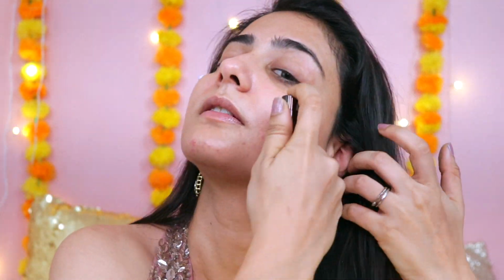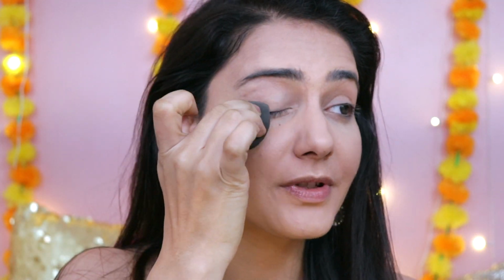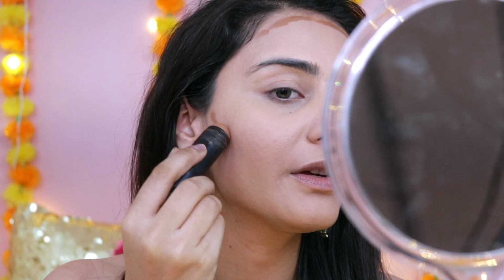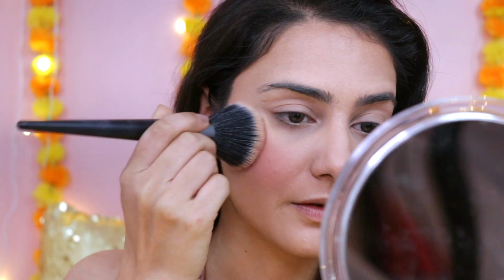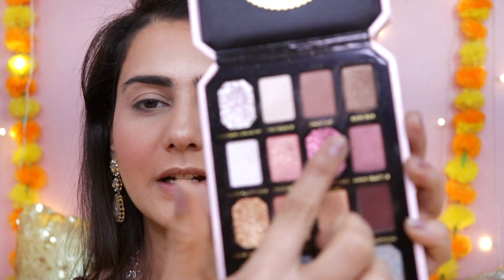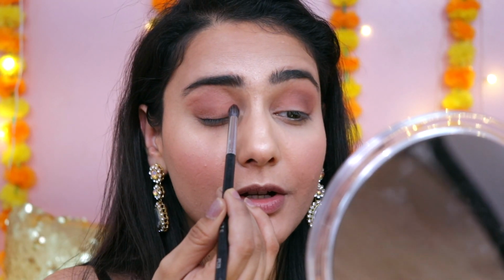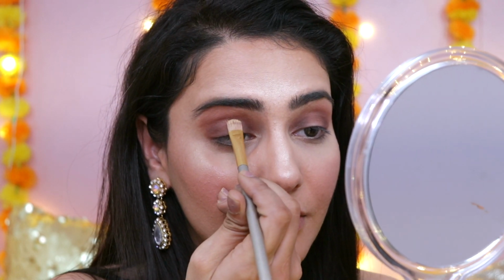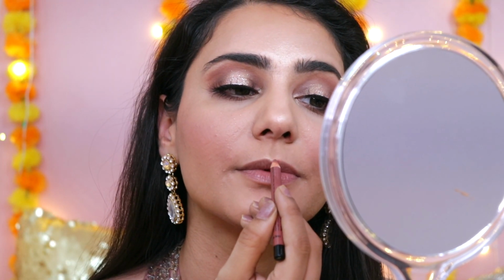GRWM:GLAMOROUS LAST MINUTE DIWALI LOOK FOR EVERY INDIAN GIRL! SIMMY GORAYA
HAPPY DIWALI MY LOVES!!! Let's focus on our blessings this Diwali and be grateful for all the things we have!

PRODUCTS USED:
Blief Numero 10 Essence
BECCA Backlit primer
Colorbar weightless foundation 5.4
Maybelline age rewind concealor sand
PAC transluscent powder
Bobbi Brown Blush in Nectar
Sugar face fwd contour stick
Becca champange pop highlighter
Too faced eyeshadow palette
Bobbi brown Lipstick

Have a great day my lovelies ❤

XOXO
Simmy